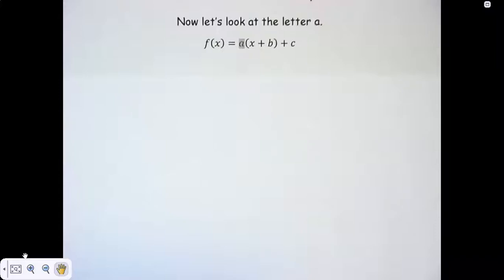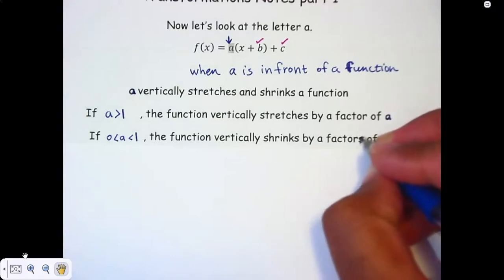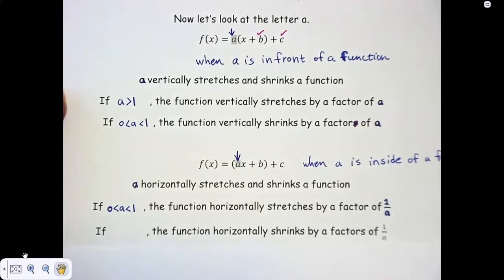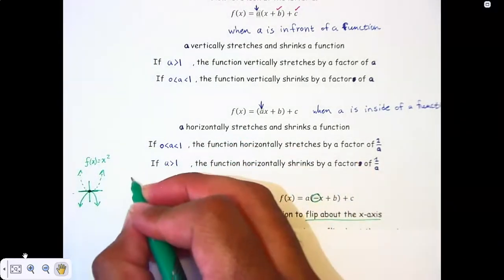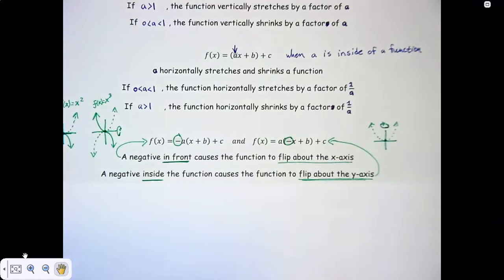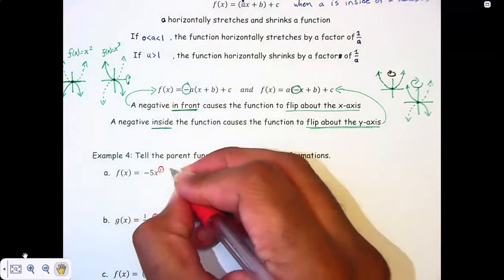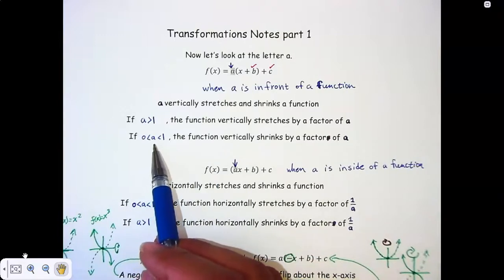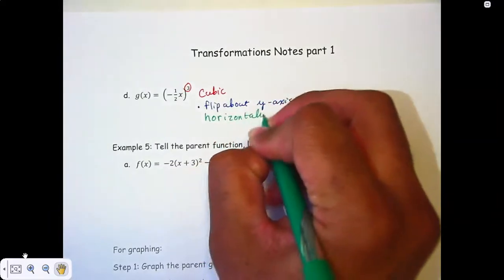Example 4 Stretch and Shrink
Here we focus on the letter "a". This either stretches or shrinks the graph